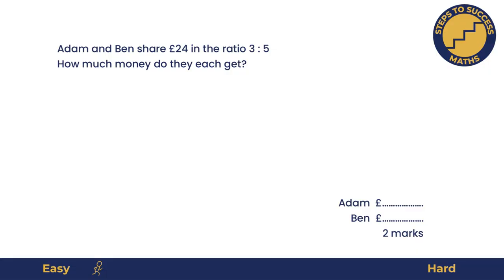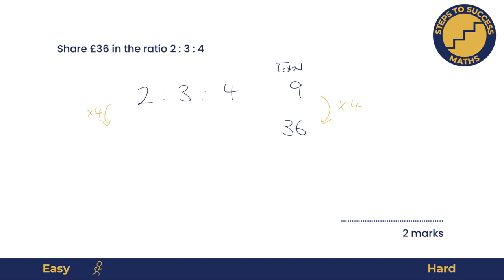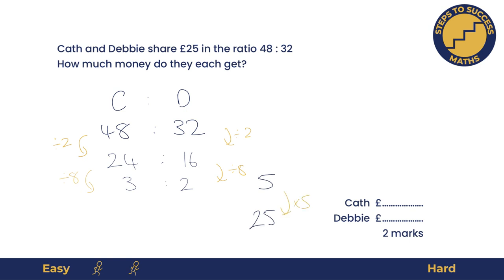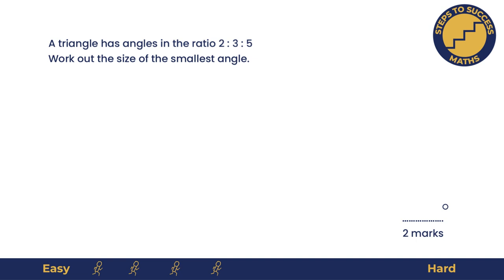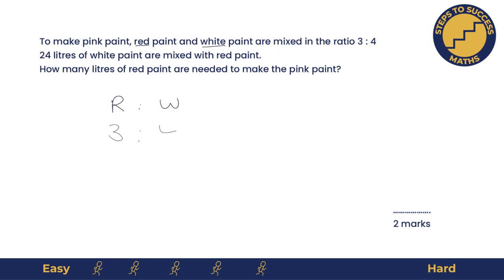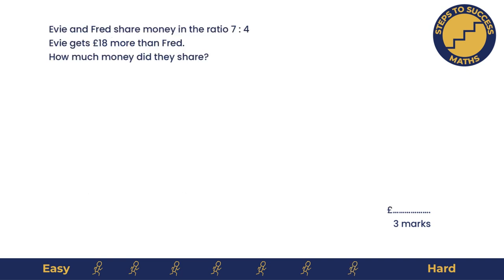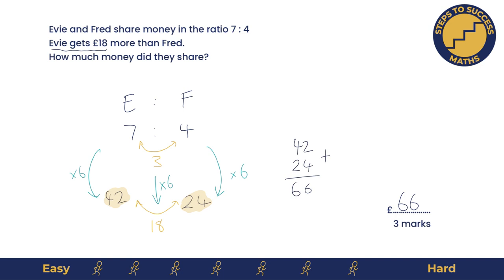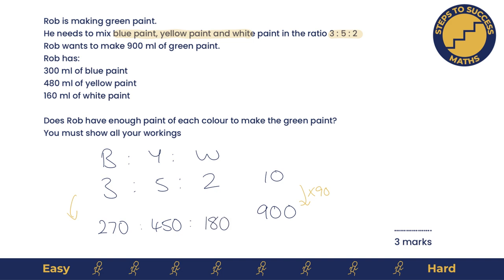Sharing in a Ratio GCSE Maths | Easy to Hard Exam Questions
✍ FREE GCSE WORKSHEET: Sharing in a Ratio (Easy → Hard)

In this video we solve GCSE Sharing in a ratio questions using exam-style questions, starting with easy examples and building up to harder GCSE exam questions.

We work through:
• Sharing an amount in a given ratio
• Dividing in a ratio in context
• Trickier problems